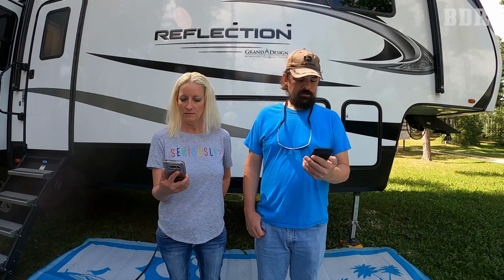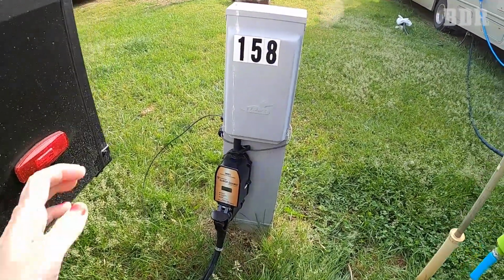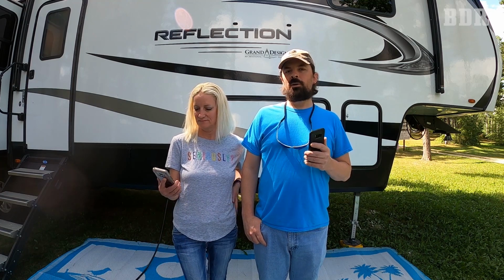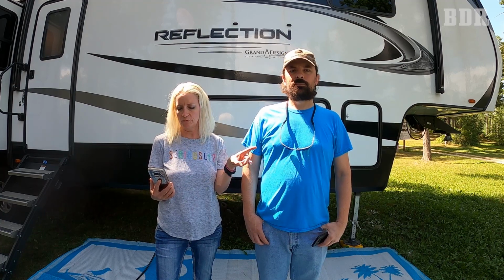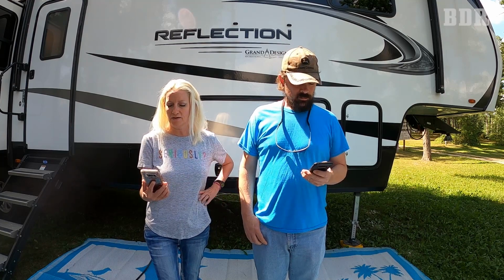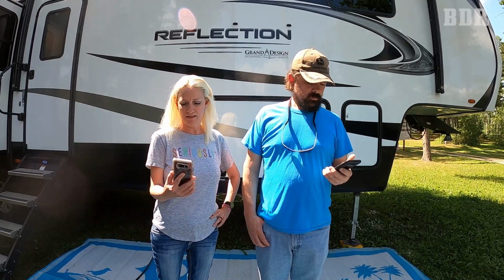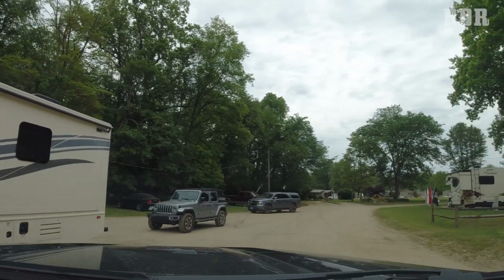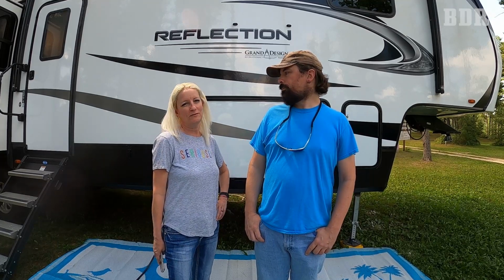Bear Cave Thousand Trails Tour And Review | Full Time RV Life | BDR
😁ABOUT THIS EPISODE: S1E39
We’ll give you a tour and our review of Bear Cave RV Campground which is a Thousand Trails RV park.  We’ll show you why we loved it so much and why we’re never going back!

🐐SAVE 20% ON HARVEST HOST MEMBERSHIP BY CLICKING ON OUR LINK!!! 🐐

☀️RV SOLAR SYSTEM
If you want a great RV solar system, big or small, or have questions about getting one, here’s our friendly contact with Solar Energy Systems Indiana:

Please tell them “Broken Dreams Reborn” referred you!
Our salesperson: Tim.

If you enjoy our videos and would like to support our channel to help us be able to continue to produce free content, please consider donating using the safe and secure Paypal link below.  Thank you and God Bless!

🍓RULES FOR COMMENTING🍓
This is a family friendly community.  Comments which include profanity, vulgarity, dishonesty and those which are intended to hurt or attack others, will not be tolerated and will be deleted and the commenter may be blocked.

We are not RV or travel experts and are not making recommendations. We're only sharing our opinions and what does or does not work for us.  You should always do your own research and consult professionals when necessary.